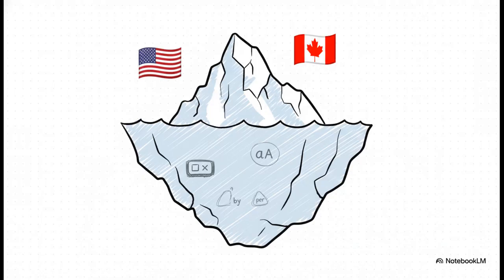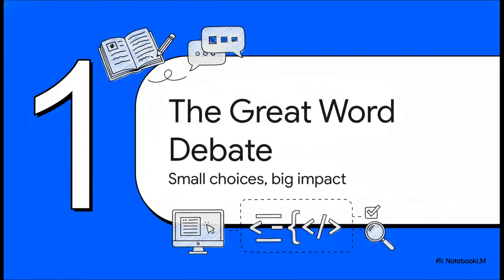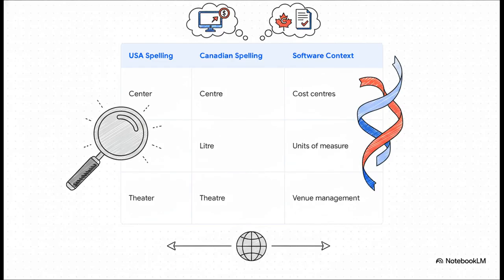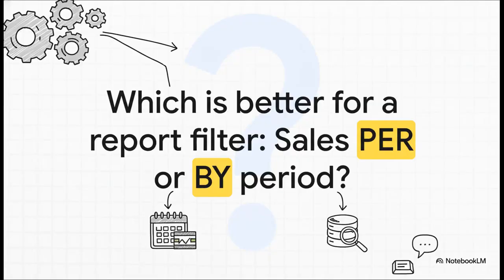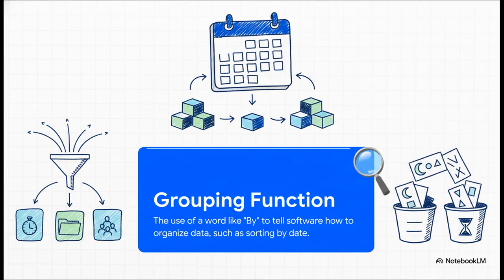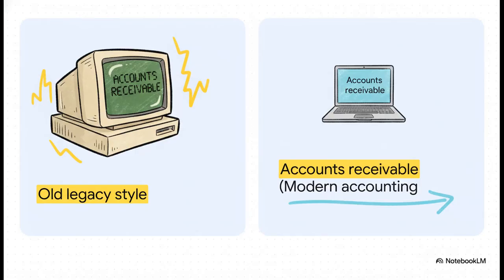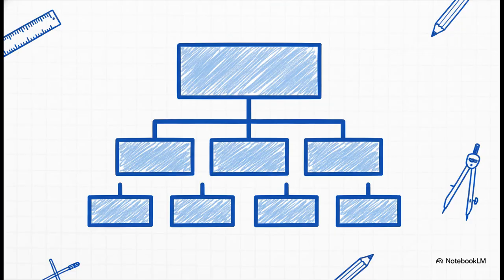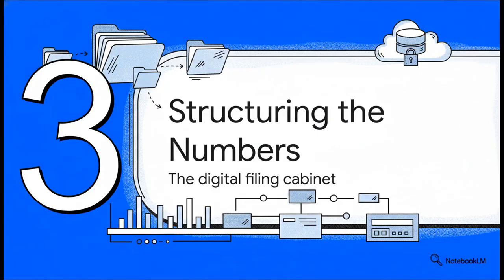USA and CANADA The Hidden Rules of Language - osFinancials/TurboCASH Translations and Localization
This video explains The Hidden Rules of Language - osFinancials/TurboCASH Translations and Localization for USA and CANADA. It also explains issues:
* The use of UPPERCASE and Capital case for presentation of financial statements
* Canadian accounting standards and US GAAP in the Chart of Accounts